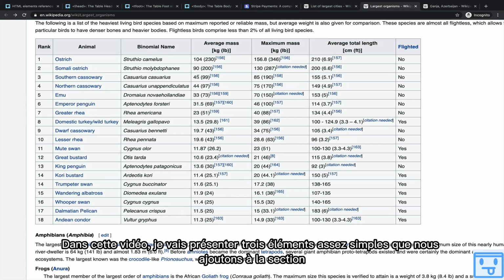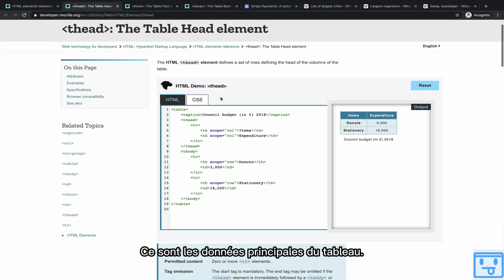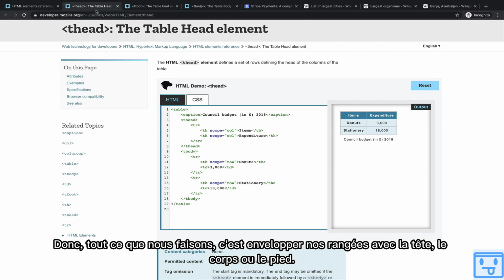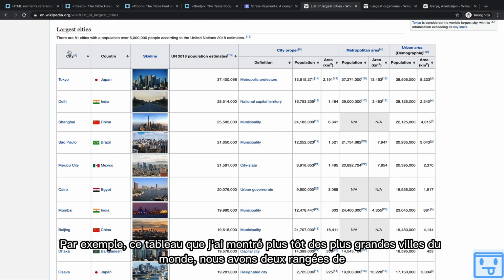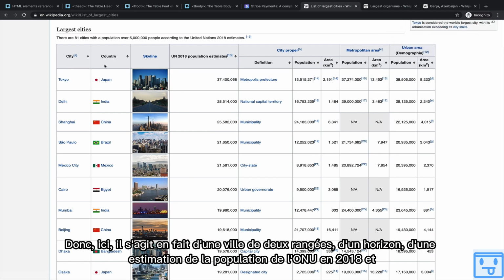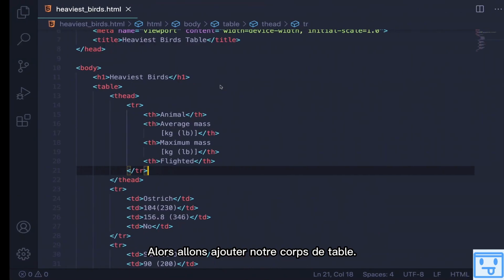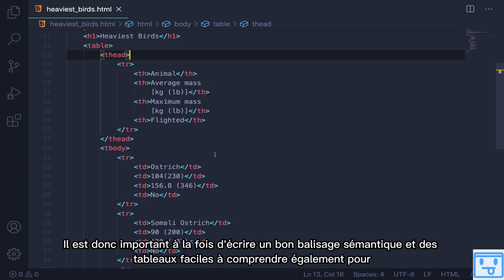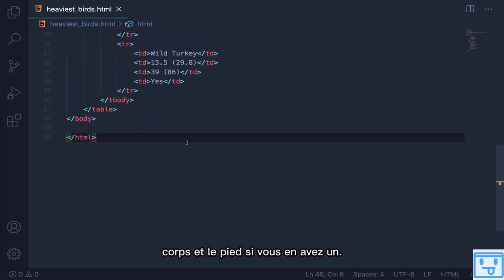04 - Formulaires HTML _ Tableaux | 005 Tableaux Thead, Tbody et Tfoot